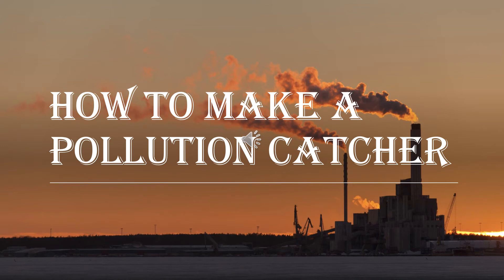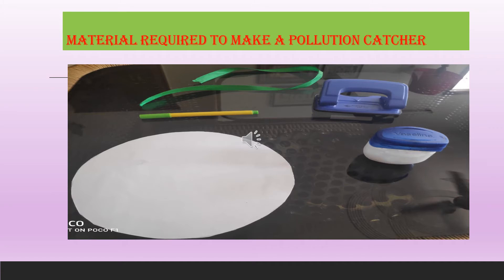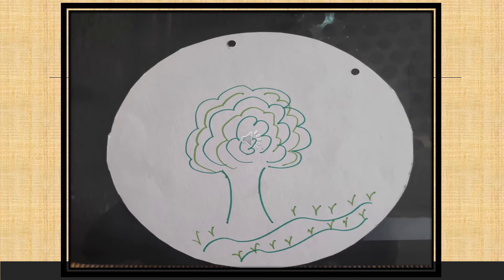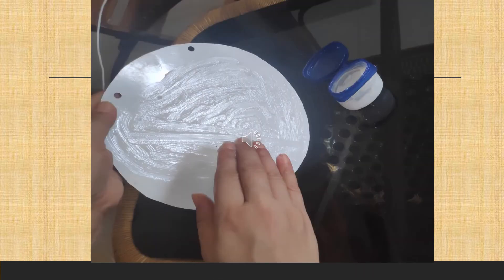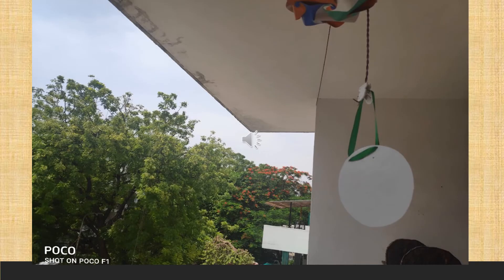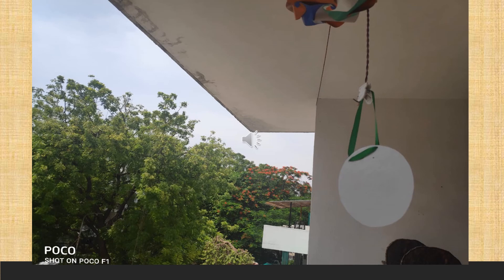Air Pollution Activity l EVS l CLASS-4 l DAPS-1 l Rohini